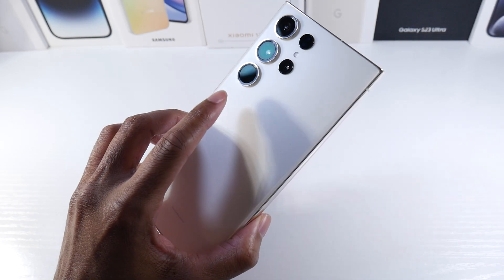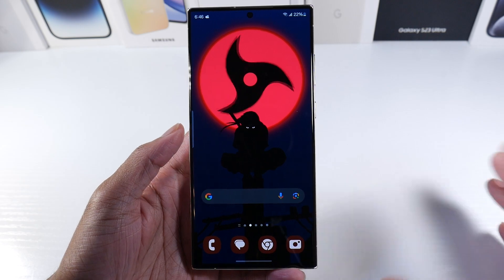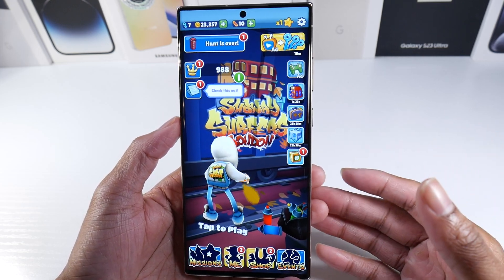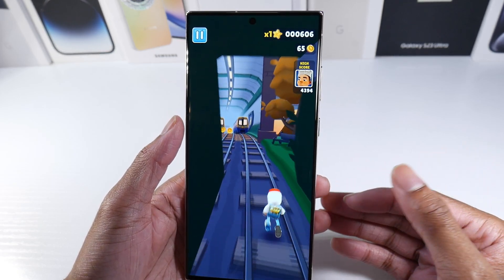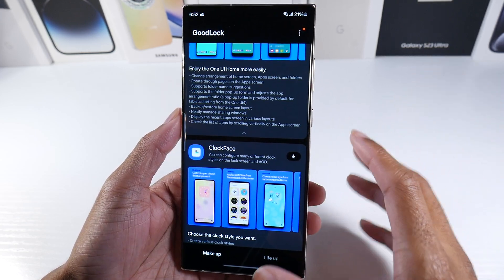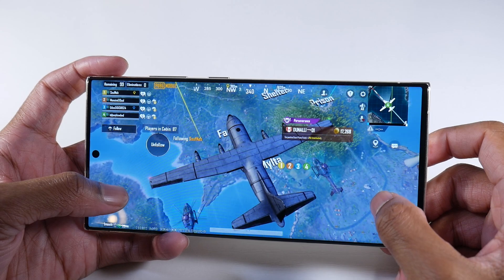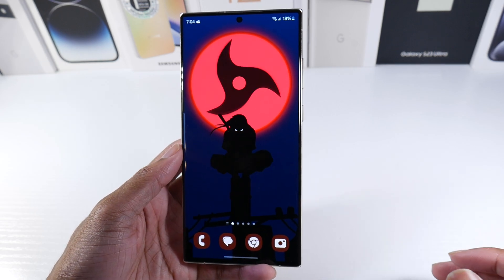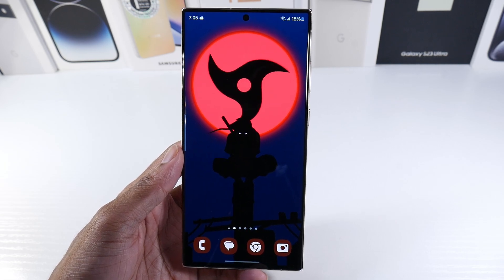Samsung Galaxy S23 Ultra: End of Year Review! My Favorite Phone Of 2023! (Android 14/One Ui 6.0)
S23 ULTRA
Samsung Galaxy S23 Ultra: End of Year Review With Android 14/One UI 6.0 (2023)!